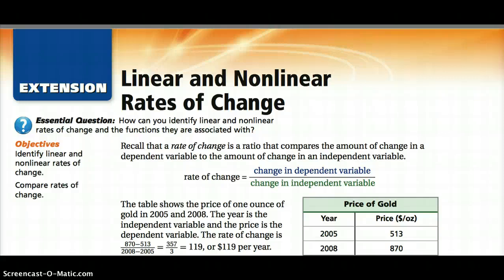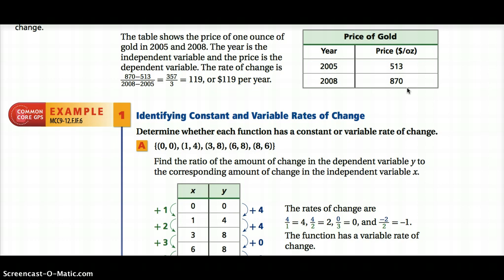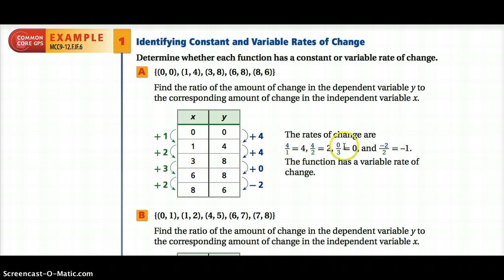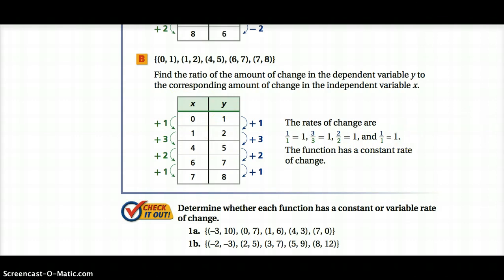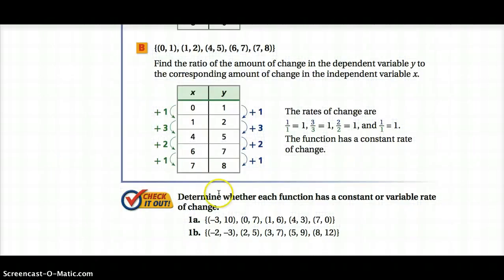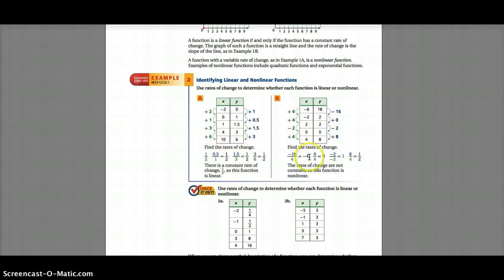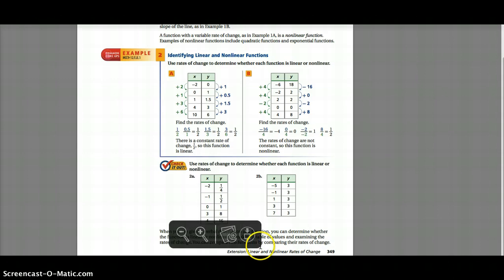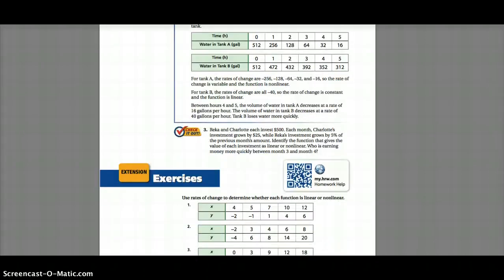Linear and Nonlinear Rates of Change